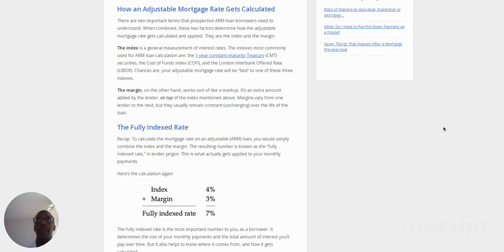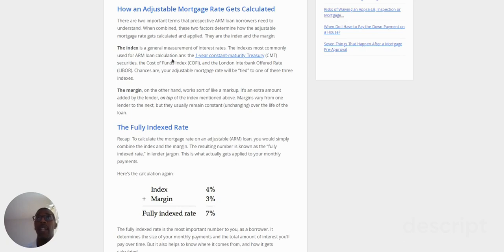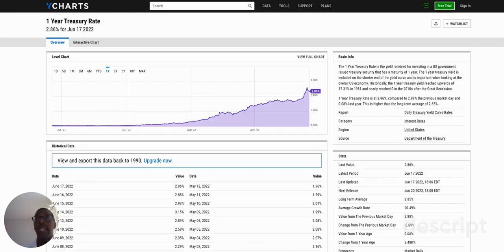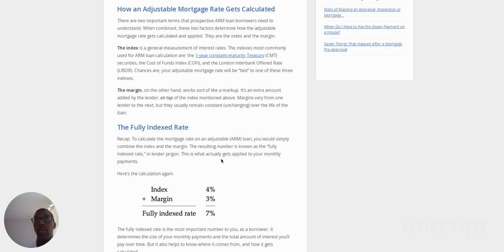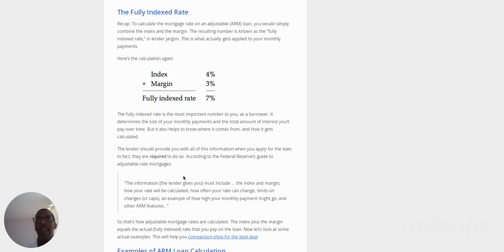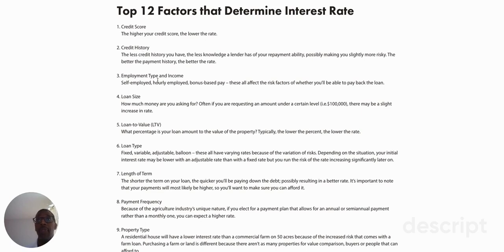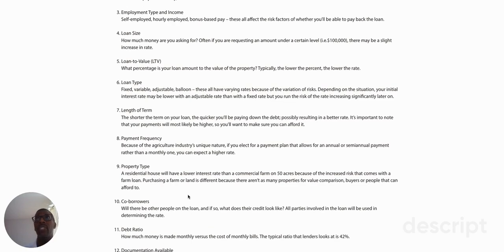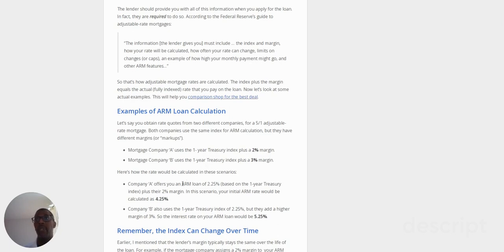Watch How Adjustable Rate Mortgages ( Arm Loans ) Are Calculated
Samuel Awosolu (Senior Mortgage Loan Officer)
NMLS# 2093464